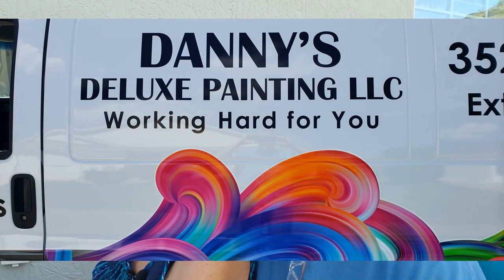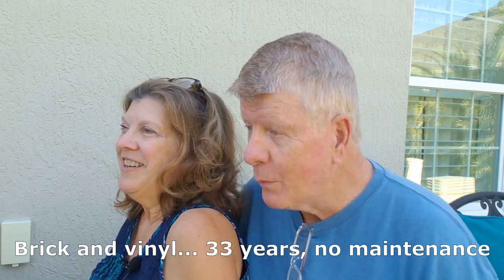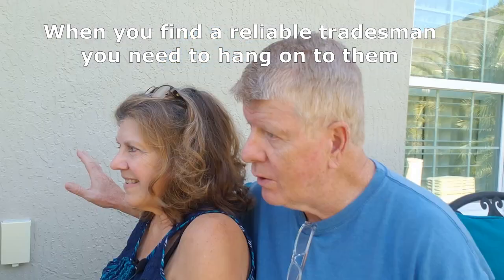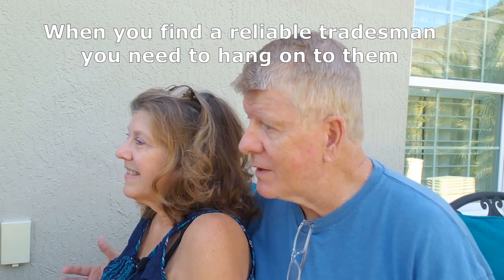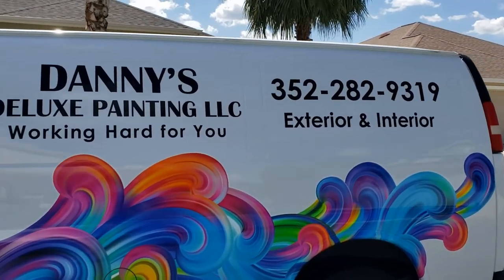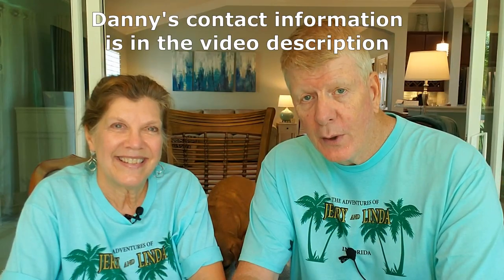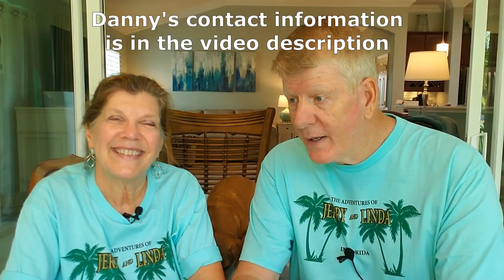Repaint Stucco Home After Only Six Years?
The Newcomers try to keep viewers apprised of possible expenses of living in Florida.   Today, Jerry and Linda discuss painting their concrete and stucco home.   Although their home is barely 6 years old, the intense Florida sun takes a toll on the paint.  They discuss the cost and necessary steps with a local painting contractor.   The prep work, and actual painting is shown in this video.

Danny's Deluxe Painting
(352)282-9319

We'll let you know every time we post a video!

Jerry and Linda bring you information that they hope will enhance your retirement.
The channel is more than just The Villages.  It features episodes designed to inspire retirees to make the most of their golden years.  Bicycling, kayaking, hiking, golfing, music, travel and other things of interest are featured.

Mailing address:
Villages Newcomers
P.O.Box 888

The information in our videos is not guaranteed as accurate, but as our opinion.   Please do your own research when it comes to important matters.  We intend it as entertainment only.